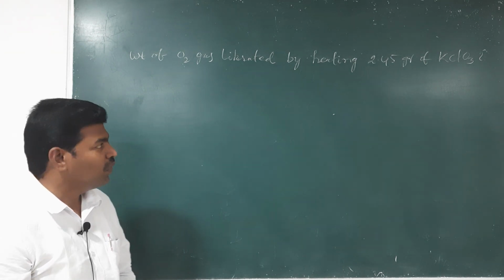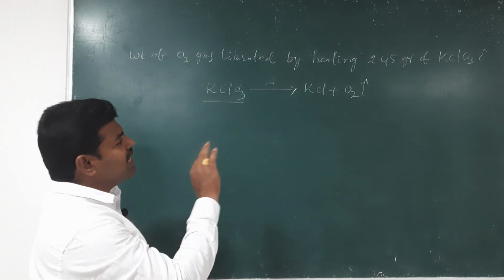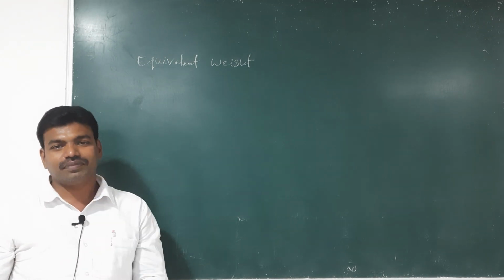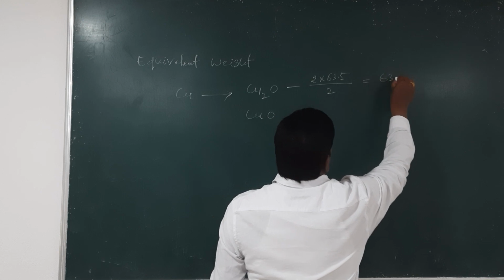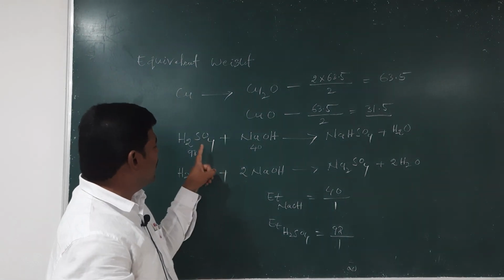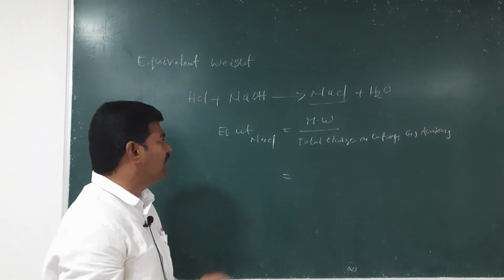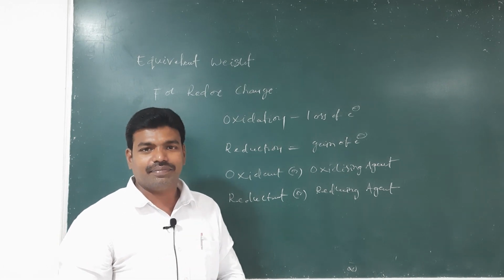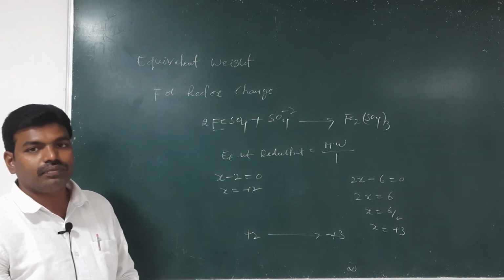Concept of Equivalent Weight // Lecture-3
By Dr. Ch. Venkateswararao, Assistant Professor. Sri Y. N. College, Narsapur.